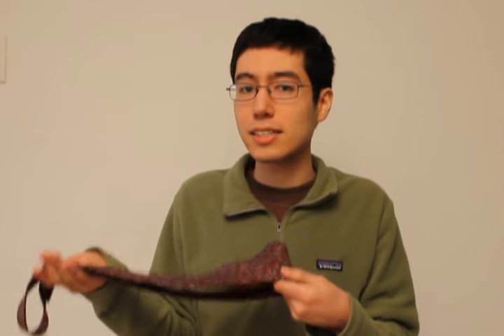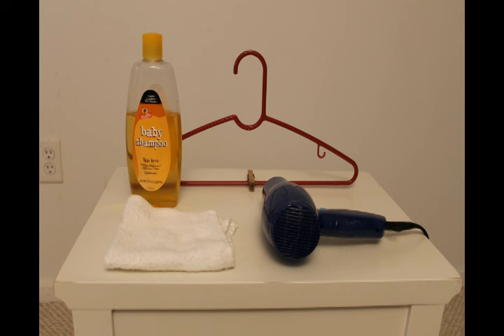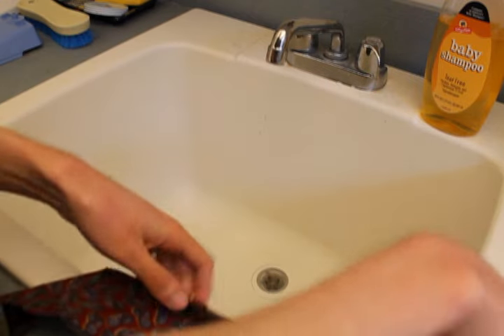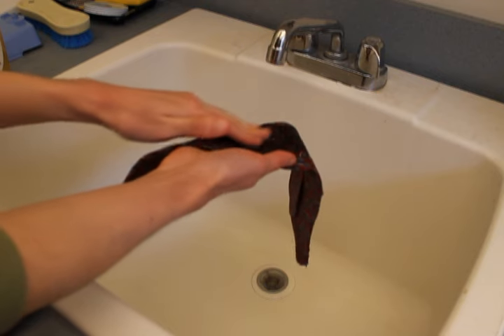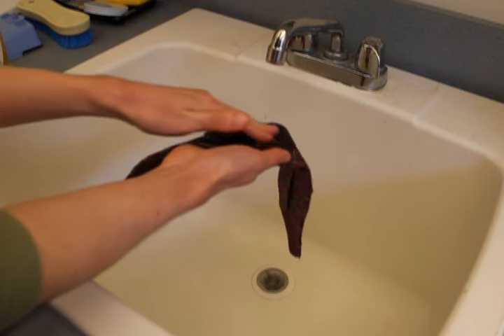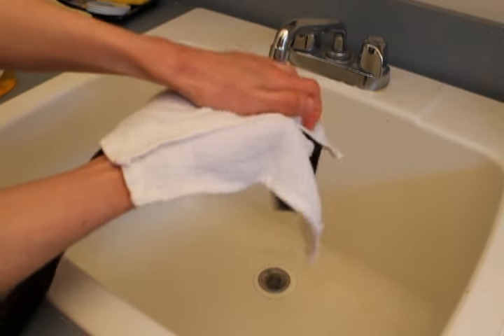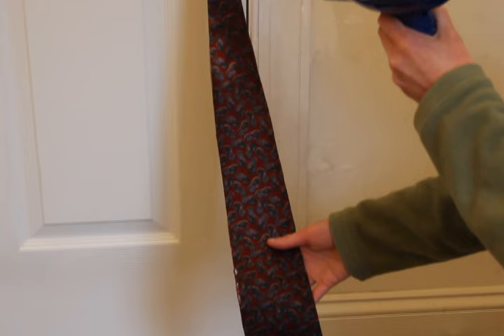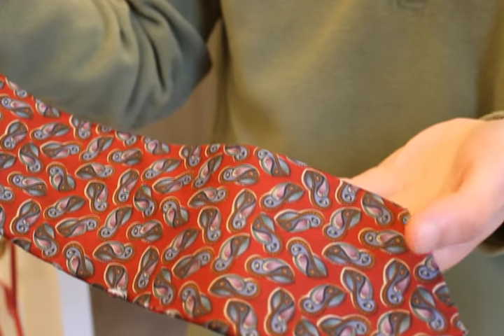Silk Tie Stain Removal Made Easy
Wet the tie in the stained area. Make sure you can tell where the stain was as it'll be hard to spot after it's wet. Apply a generous amount of baby shampoo over the stain. Rub the shampoo in gently until you see foam. Once this happens, continue rubbing for about one minute. Rinse afterwards with cold water.
Press the tie in a clean towel, being careful not to wrinkle the tie. Dry the tie with a hair dryer. Repeat if necessary.